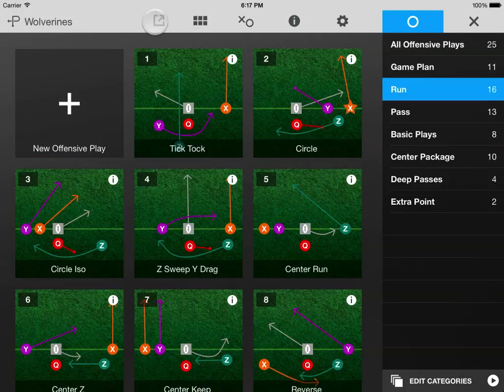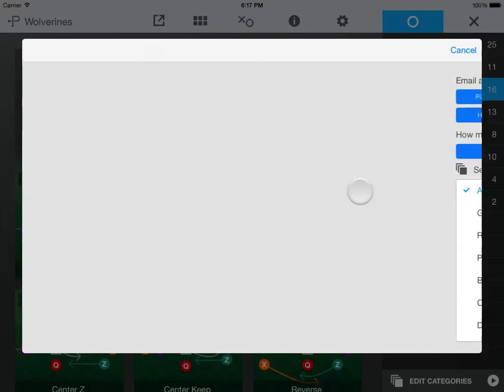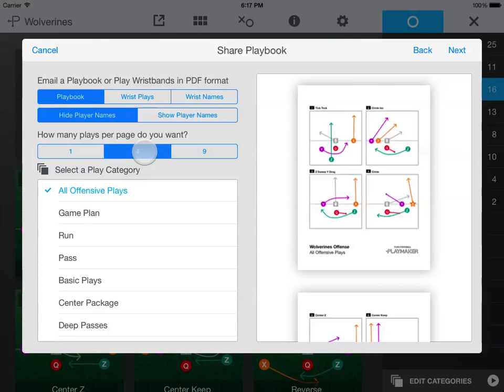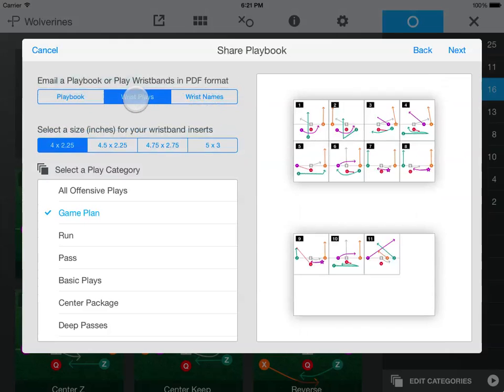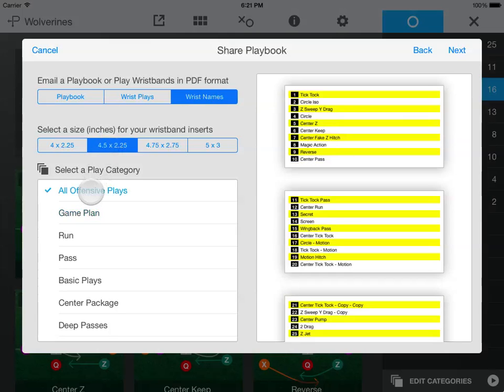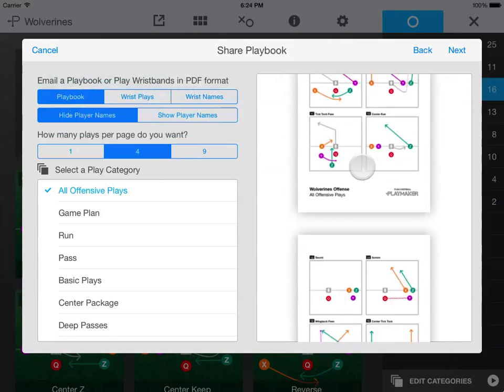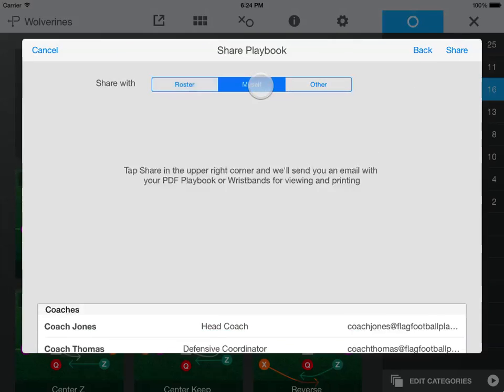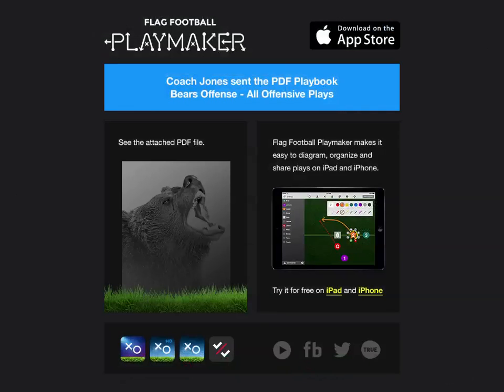iPad V3.0 - Send PDFs & Quarterback Wristbands - Flag Football Playmaker iPad App Tutorial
If you have an internet connection on your iPad and have signed up for a free Playmaker Account you can send a PDF of your plays for viewing and printing from a computer. Flag Football Playmaker is an interactive playbook app & quarterback wristband system for iPad & iPhone. to learn more.